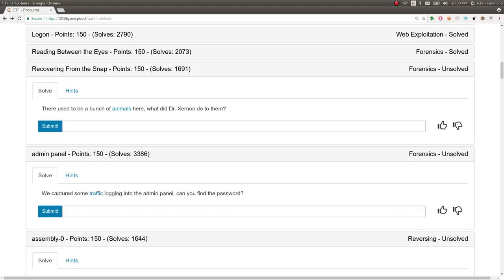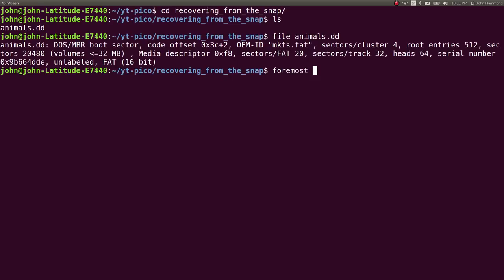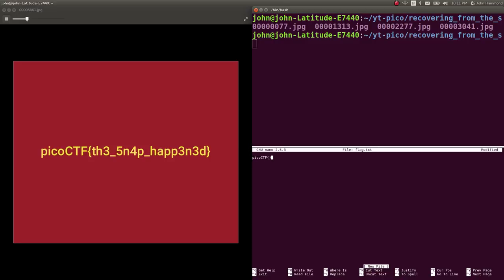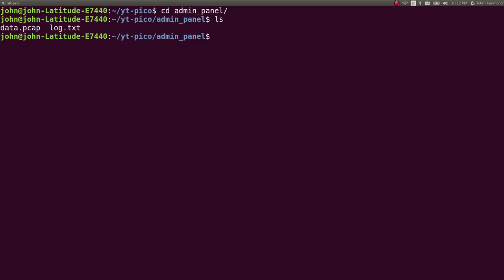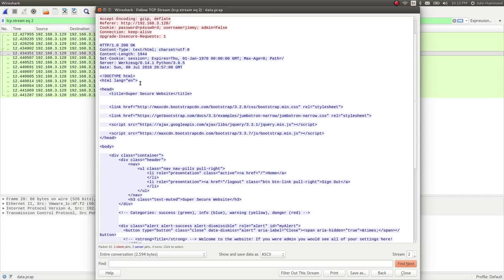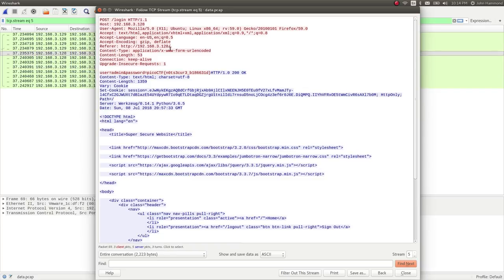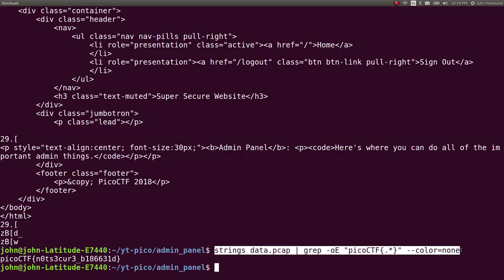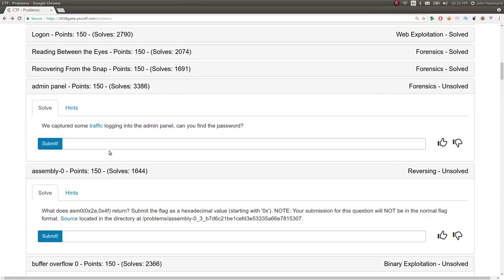picoCTF 2018 [08] Recovering From The Snap & Admin Panel